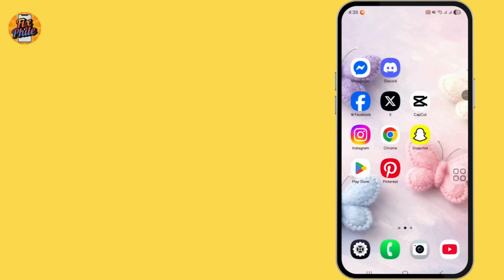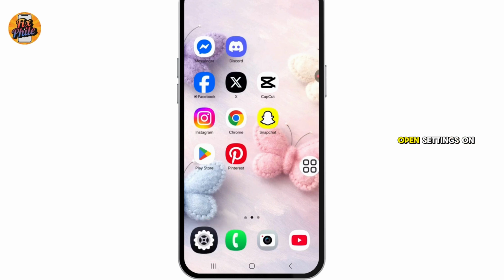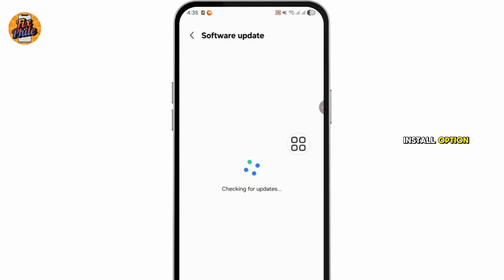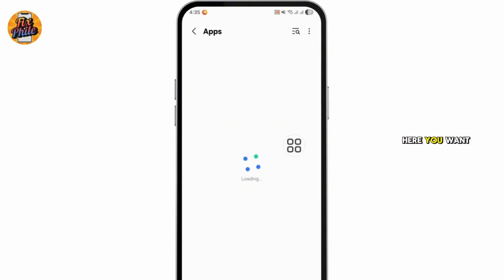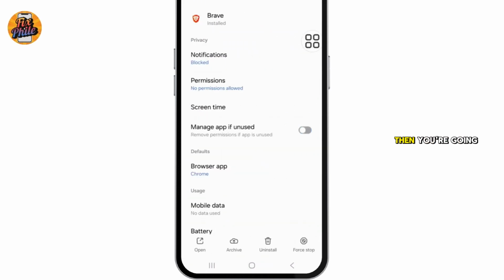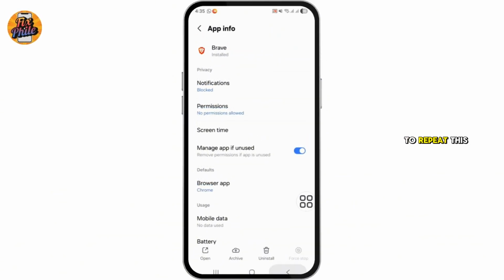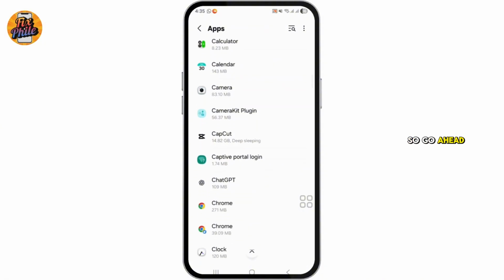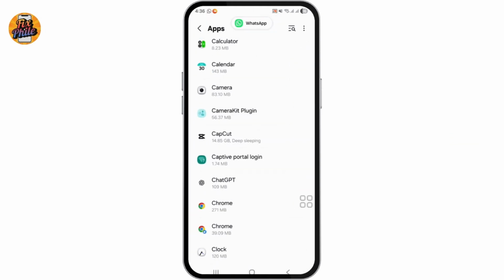How To Fix Phone Heating Problem Android 2026 | Stop Overheating Fast (Easy Guide)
Is your Android phone overheating quickly? In this video, I’ll show you how to fix phone heating issues in 2026 with simple and effective steps. Overheating can slow down your device and damage battery life, so fixing it early is important.

Follow this step-by-step guide to reduce heat and improve your phone performance.

Timestamps:
00:05 – Update Software
00:35 – Stop & Remove Unused Apps
01:00 – Reduce Phone Overheating

Fix phone heating problem with these steps:

Update your phone to the latest software
Go to apps and force stop unused apps
Uninstall unnecessary apps
Avoid heavy multitasking
Do not run multiple heavy apps together
Avoid gaming during video calls
Monitor high resource usage apps
Limit or stop overheating apps